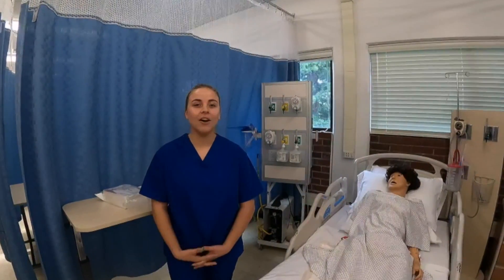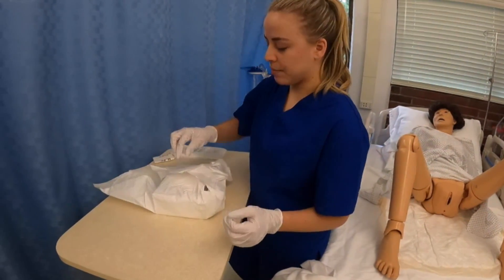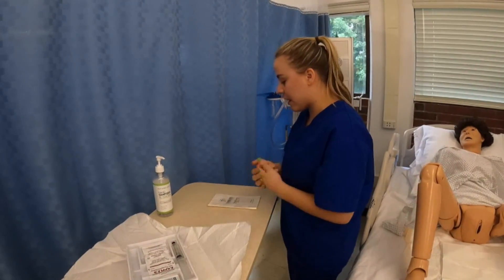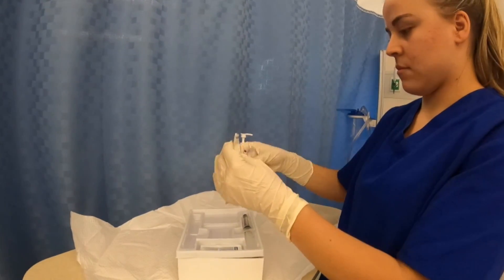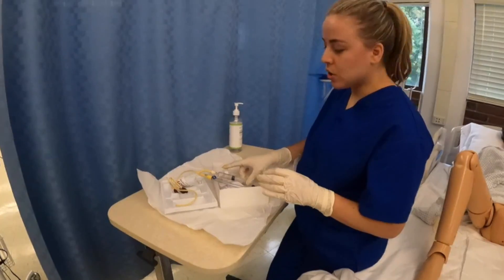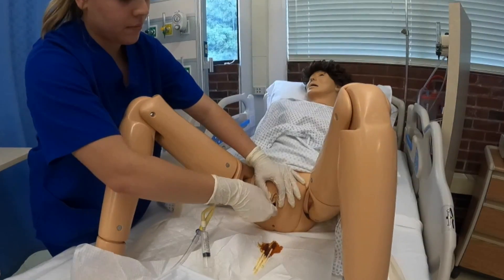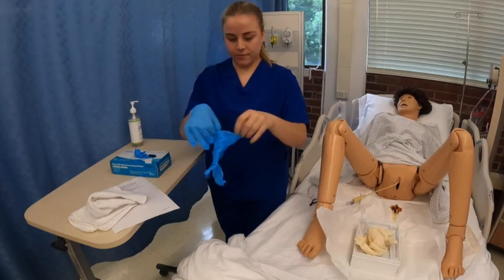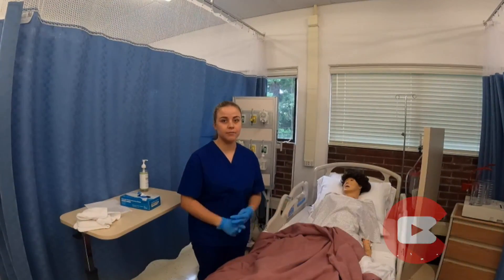Master the Art of Foley Catheter Insertion Female: OSCE Station Success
OSCE skill station. Female foley catheter Insertion conducted by nurse Sam a nursing student.  Nurse Sam shows the entire process of inserting a foley catheter into a female patient all while maintaining aseptic sterile technique. A foley catheter insertion is a skill station of the OSCE, and a competency for other nursing skills. Great review for LPN, PN, LVN, RN, or BSN nursing students.

This content is filmed and edited by a Professor of Nursing in a BSN nursing program.